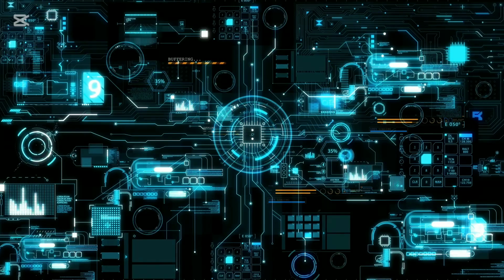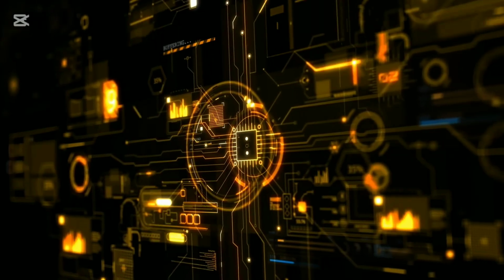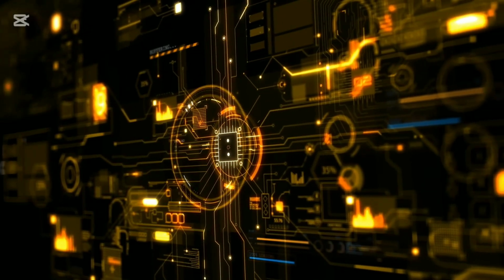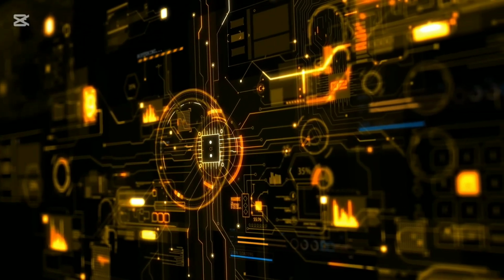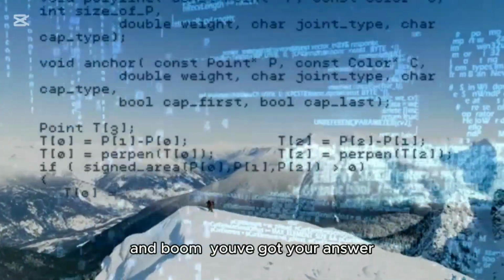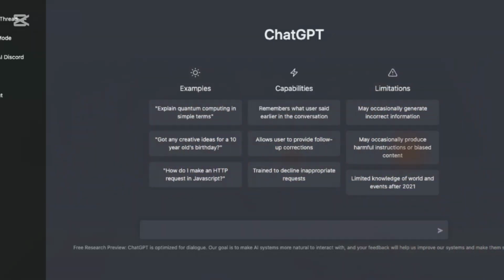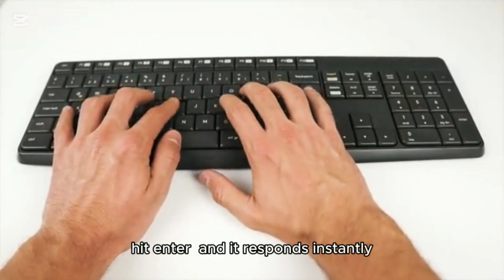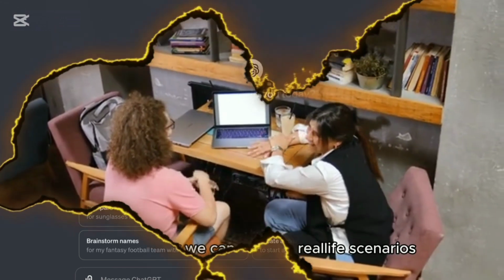How to Master ChatGPT: Ultimate Guide for Beginners | Shankar Dewan Official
Unlock the full potential of ChatGPT and become a master in using AI for personal growth, learning, and creativity! In this video, we’ll walk you through essential tips and tricks to leverage ChatGPT like a pro. Whether you're a beginner or experienced user, this guide will help you elevate your skills and make ChatGPT your personal assistant.